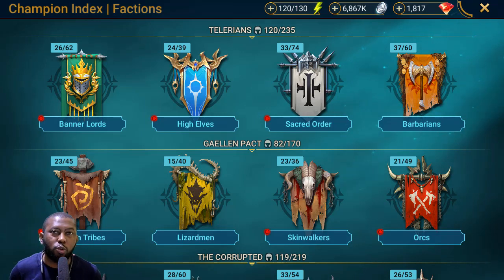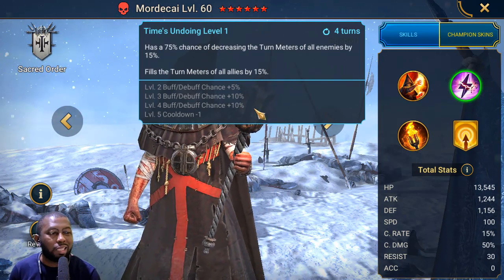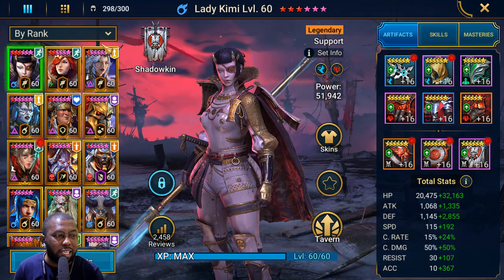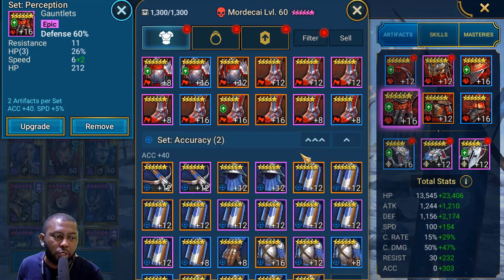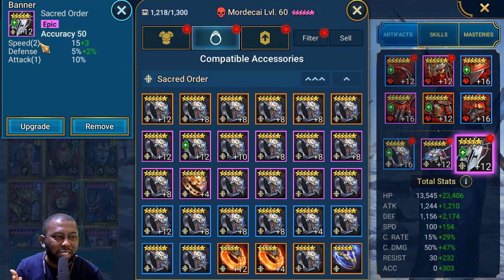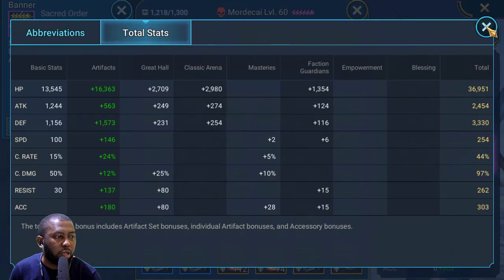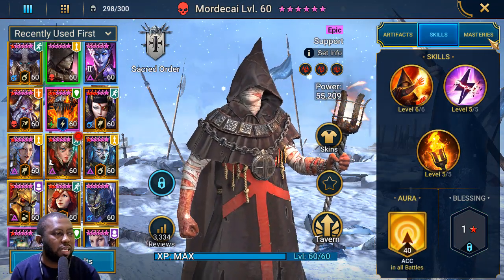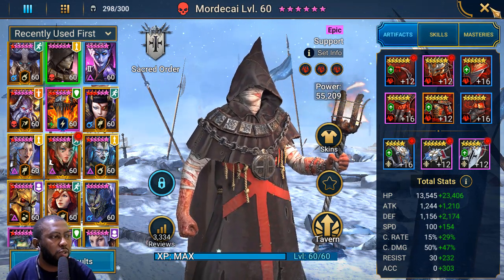Mordecai - BEST HP Burn Epic Build - Complete Guide and Masteries | Raid: Shadow Legends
Mordecai's ability to land HP burn on all champions regardless of the affinity is what makes him stand out amongst others.
This advantage is only because his HP burn skill does not Physically HIT the enemy, just places it.

Whether for Spider or Hydra, this champion will serve that One role like no one else.
Easy to build and does not require too many stats but just accuracy.
What artifacts set you choose to achieve that is up to you (perception set or accuracy sets).